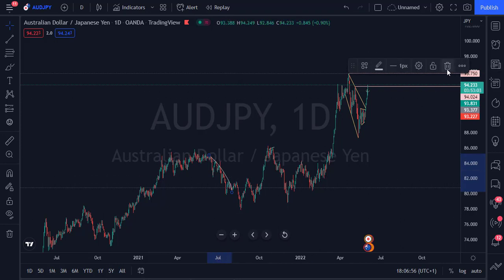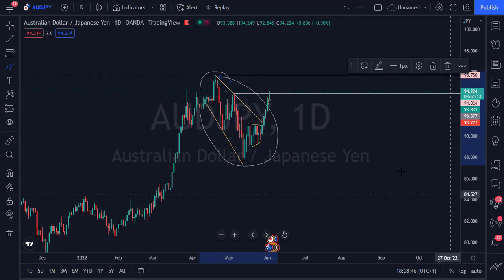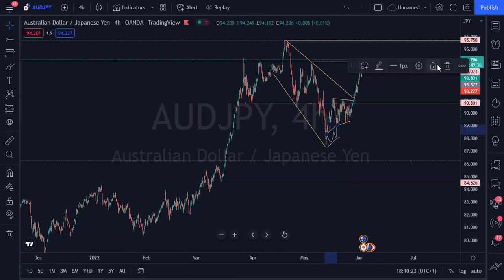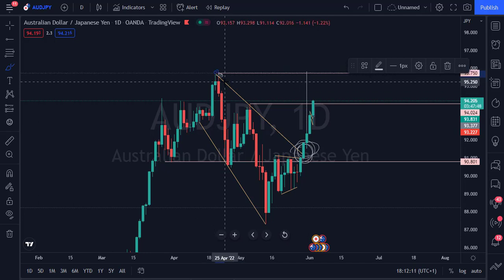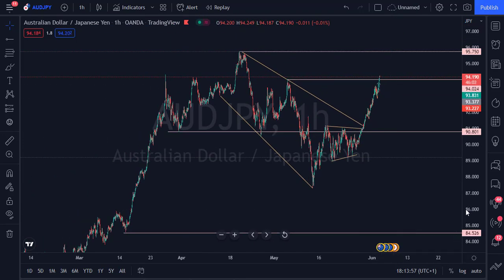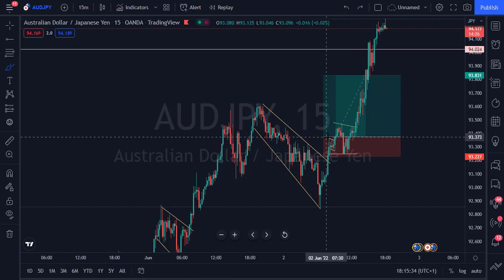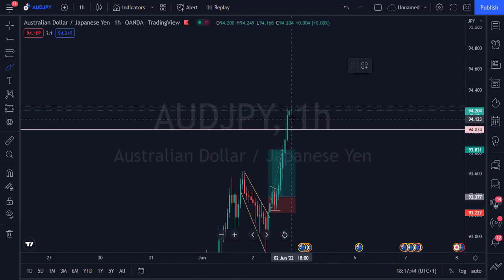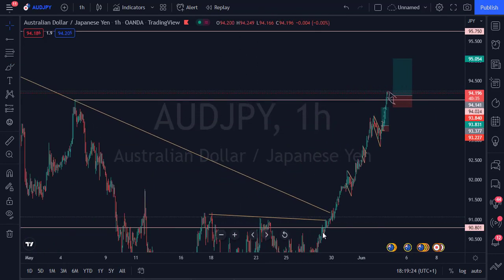The Best Strategy For My Forex Funds or FTMO? My Trade on AUDJPY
Trading impulse and correction have changed the way I trade and in this video, I share some trades I took using this simple strategy.

You can easily pass your funding challenge with this strategy as you can easily make more than 100 pips in one day.